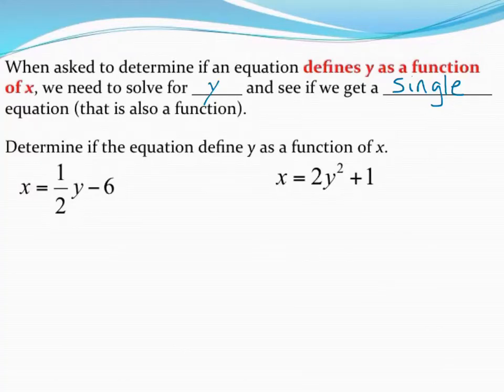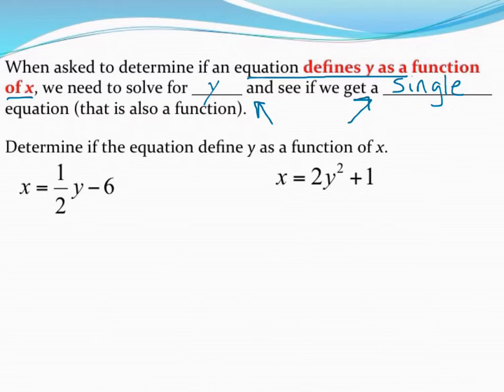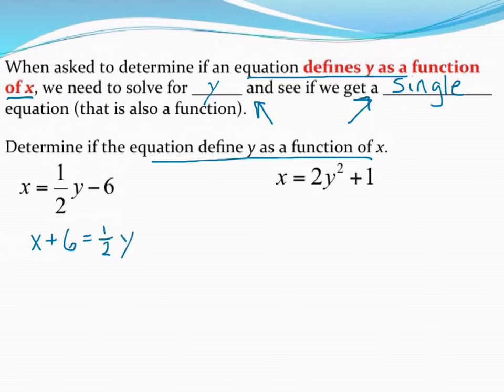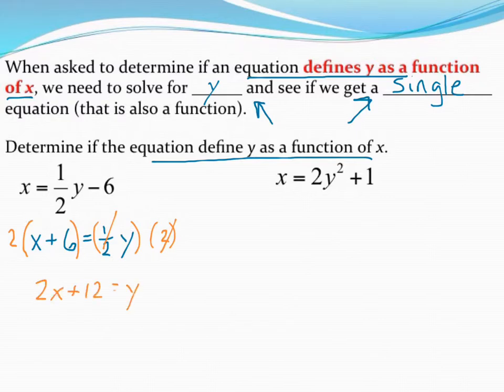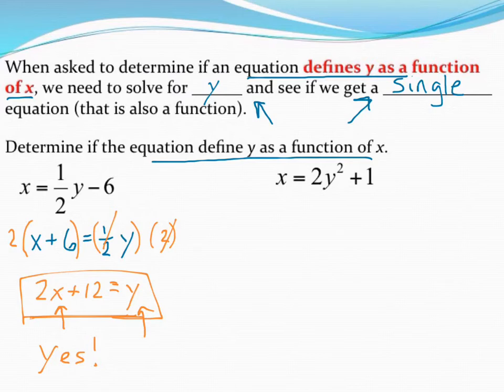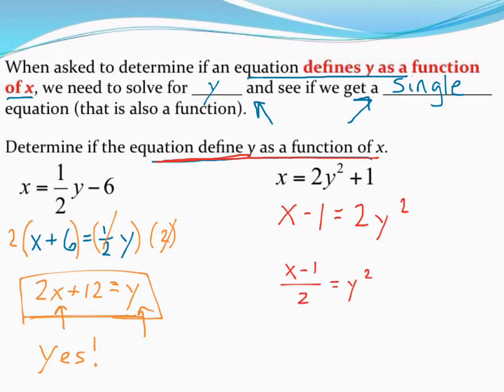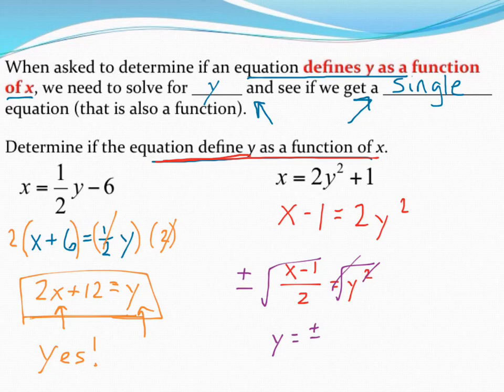Determining if an equation defines y as a function of x